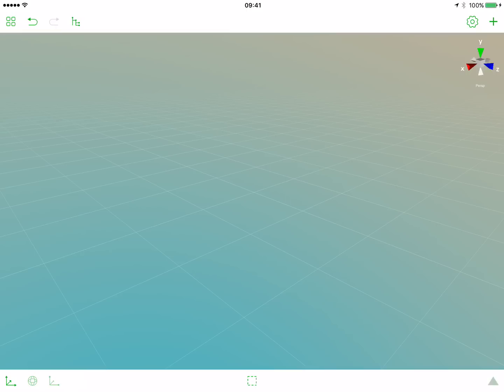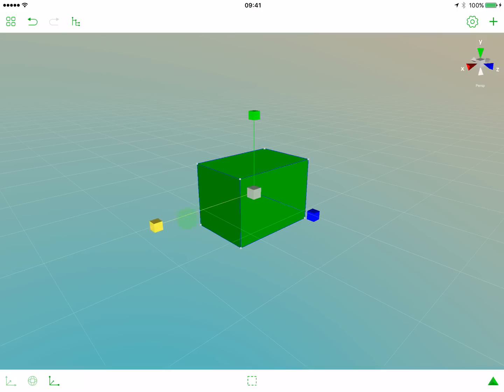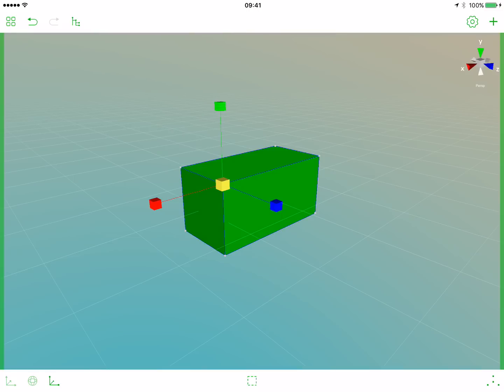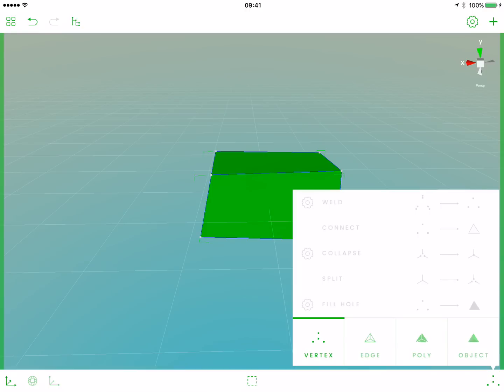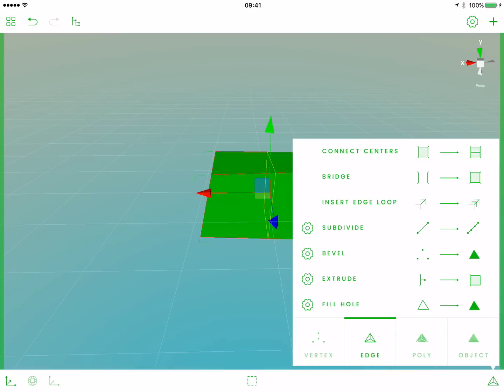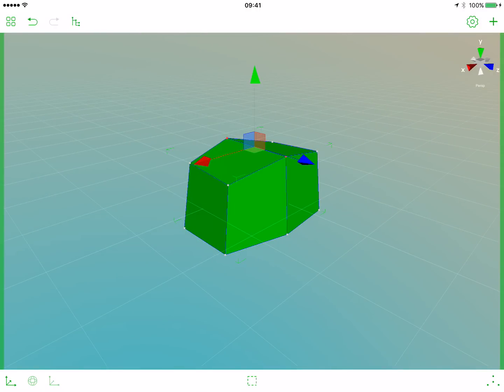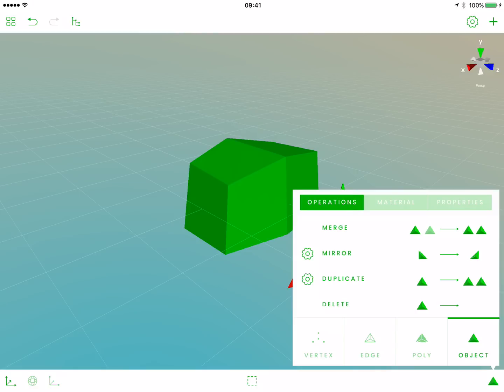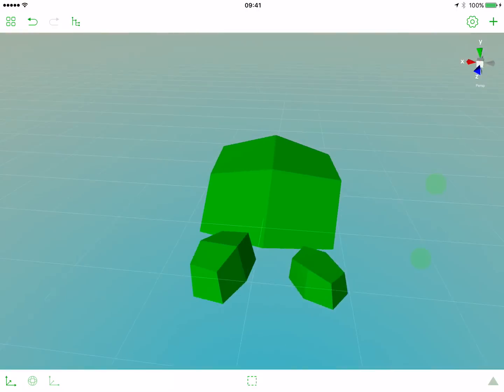Learn 3D Modeling on iPad. A1 Lesson 3: Creating your first polygonal object: a stone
Also please leave a thumb up if you liked this video!

Get introduced to the polygonal modeling on iPad; learning how vertices, edges and polys work. How to cut a model with an edge loop and adjust the geometry.